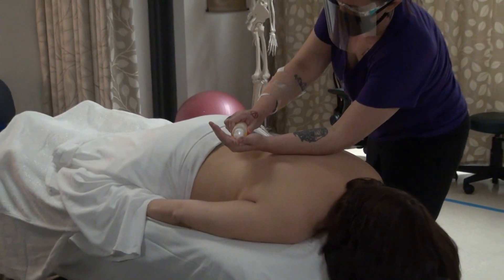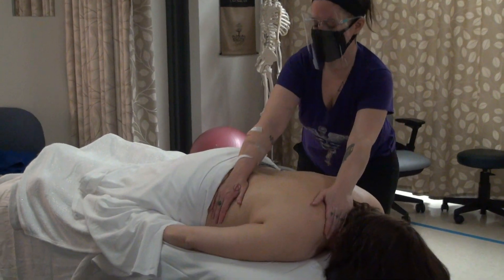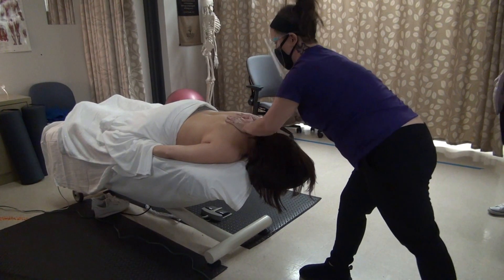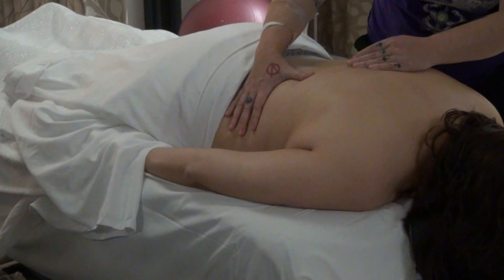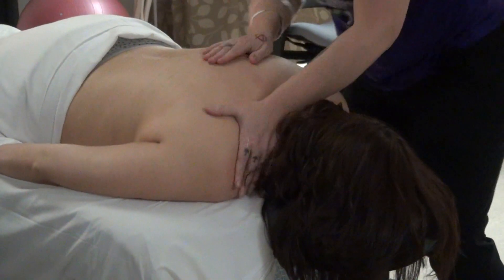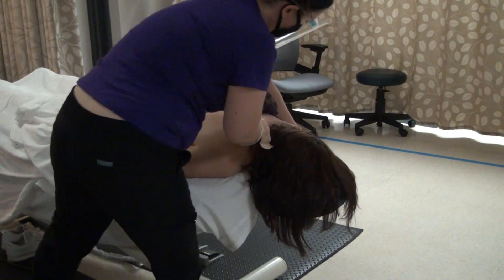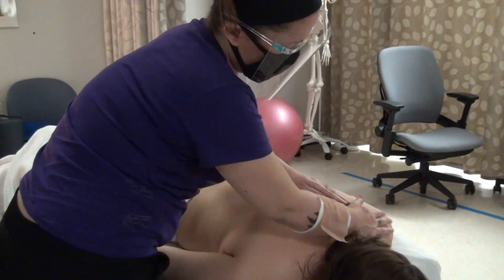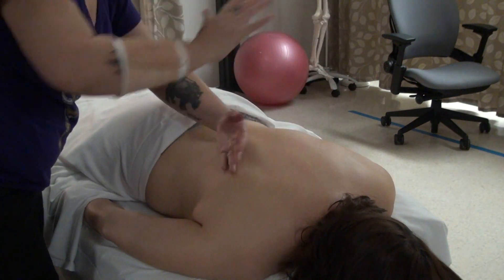Swedish Massage: Back - Effleurage and Petrissage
This video was recorded as part of a lab demonstration at Renton Technical College during covid-19 precautions.  All students and teachers wear masks and face shields when practicing massage and students receiving massages keep their masks on.  Additionally we do covid-19 pre-screening questions every day before students, faculty, and staff come to campus.  When people arrive on campus everyone does a temperature check.  We clean everything in lab stations with hospital grade cleaner that is rated for covid-19.
The massage therapist in this video is Sherise McKinney, LMT, adjunct faculty.  The person filming is Zefire Skoczen, LMT, LAc, MTCM, program director, tenured faculty.